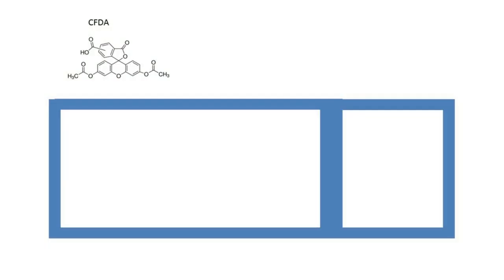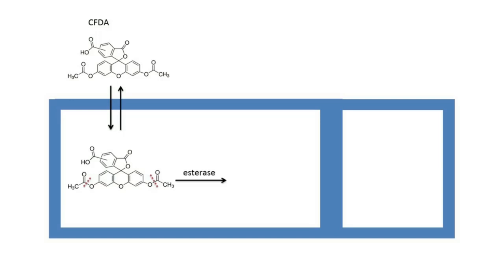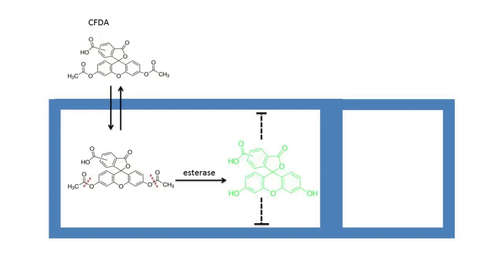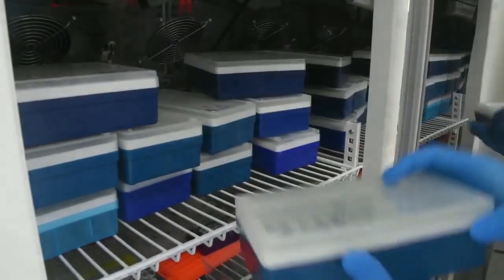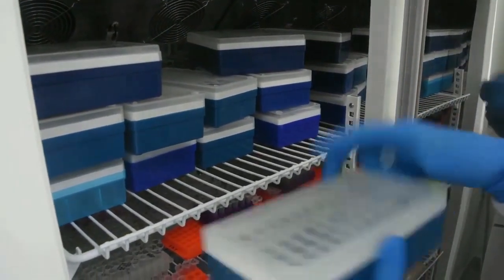CFDA Tracer Movement to Shoots Loaded in the Bottom Sink Tissues | Protocol Preview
Shootward Movement of CFDA Tracer Loaded in the Bottom Sink Tissues of Arabidopsis -  a 2 minute Preview of the Experimental Protocol

Mengting Jiang, Zhuying Deng, Rosemary  G. White, Tianlin Jin, Dacheng Liang
Yangtze University, Hubei Collaborative Innovation Center for Grain Industry, School of Agriculture; CSIRO Agriculture,;

The goal of this protocol is to show how to load the CFDA into different sites of the bottom parts of Arabidopsis. We then present the resulting distribution pattern of CF in the shoots.